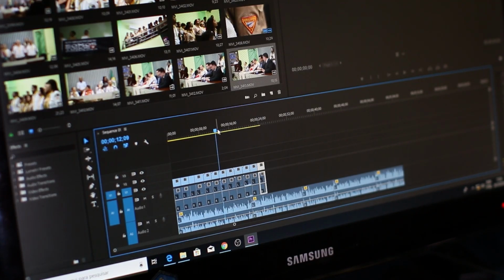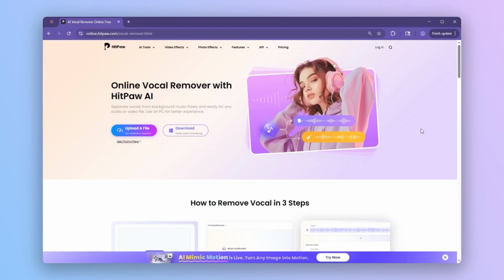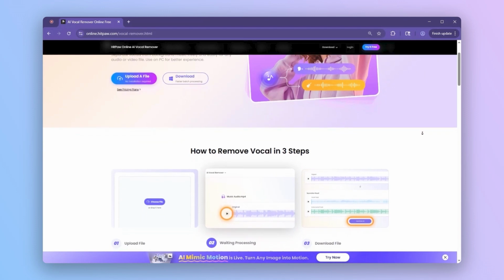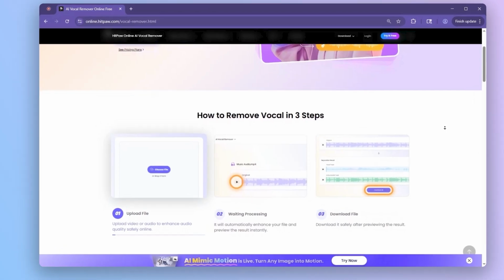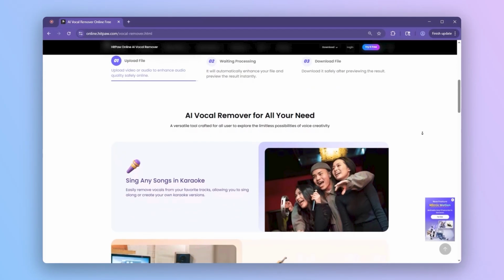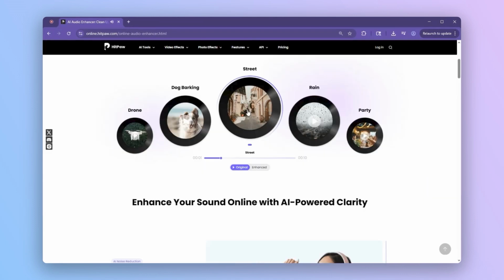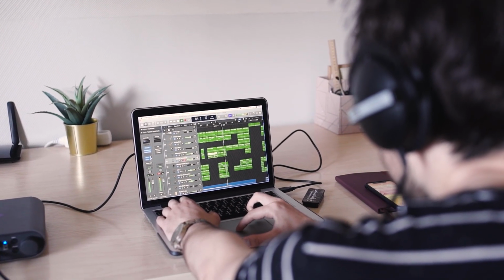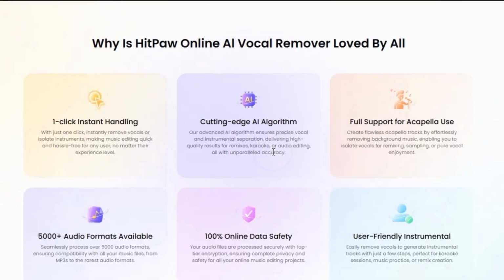How to Remove Background Noise Online (AI Clean Audio for Videos)